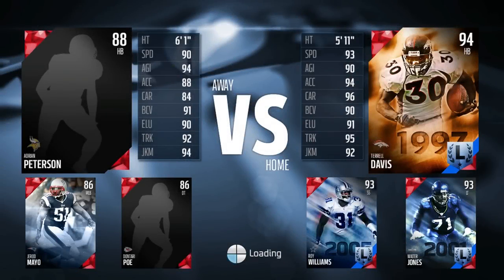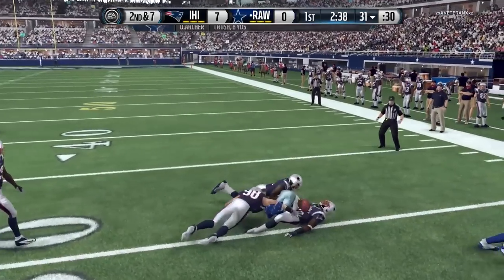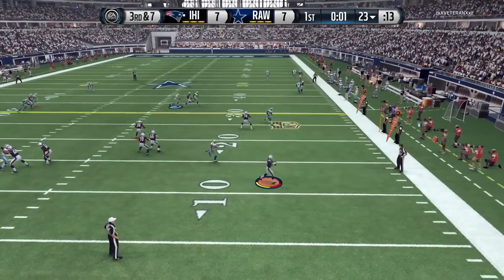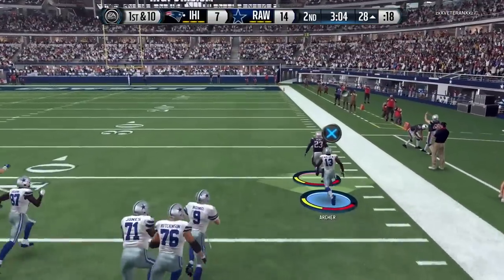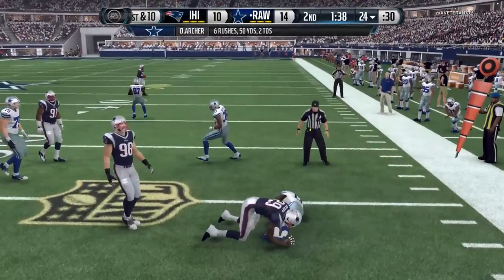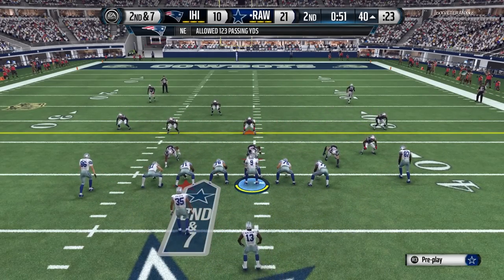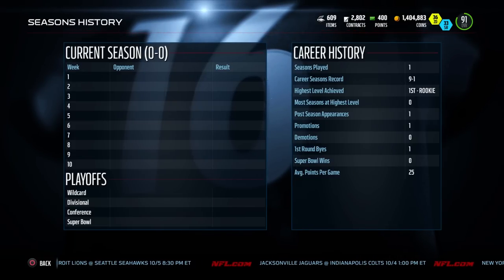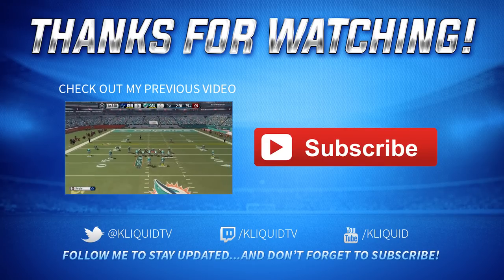WHY, EA, WHY?!!! PLAYOFFS!! - Madden 16 Ultimate Team Gameplay - Head-to-Head Seasons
Episode 7 of my Road to the Super Bowl here on Madden 16 Ultimate Team! MUT 16 Head-to-Head Season Game.